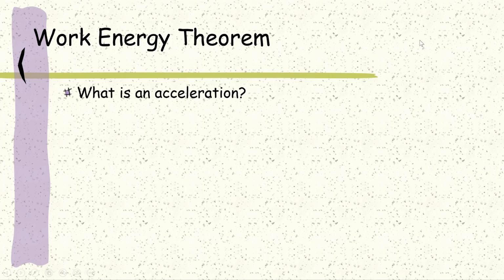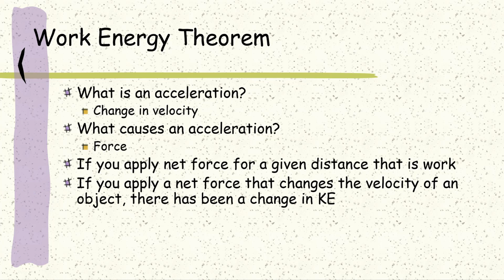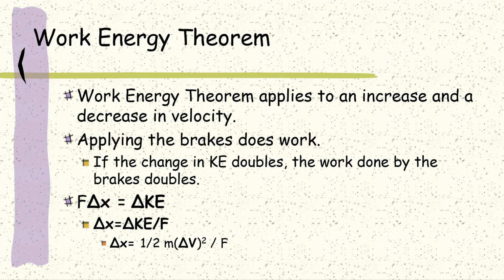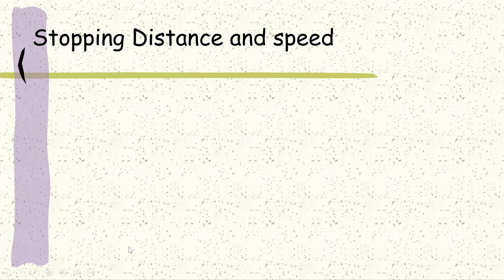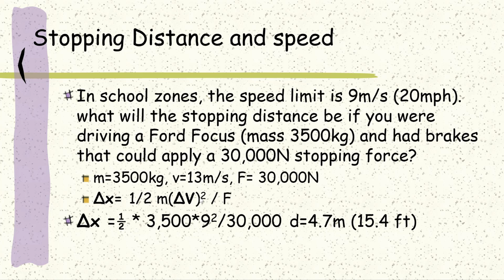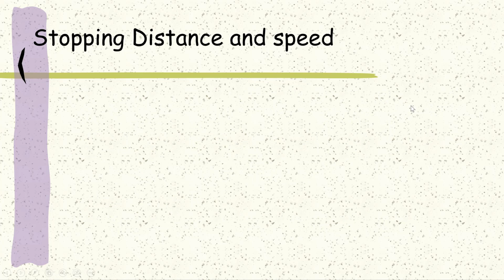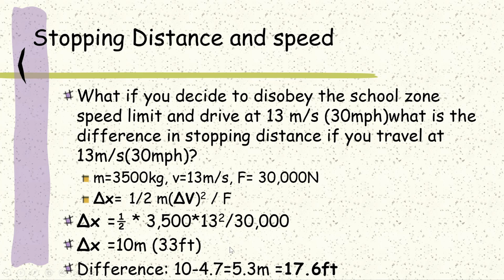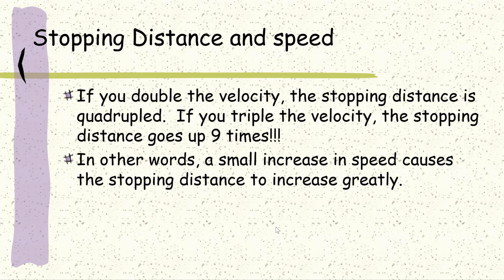Energy Part 3